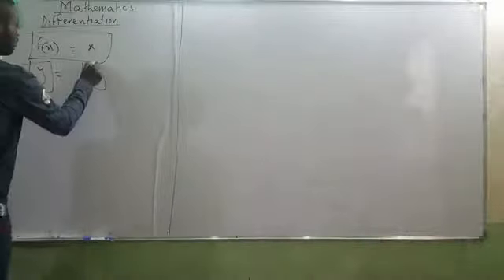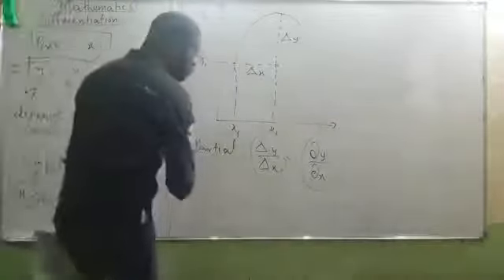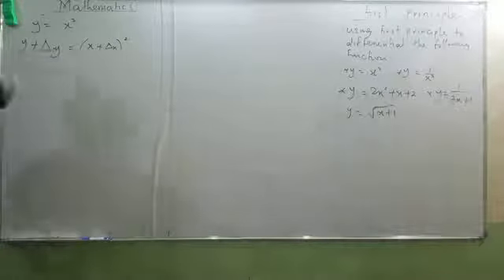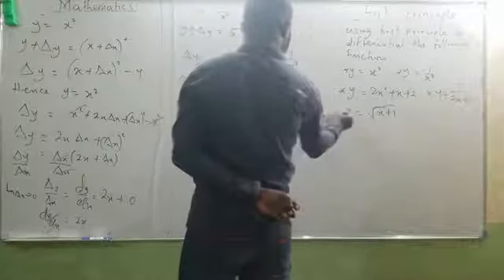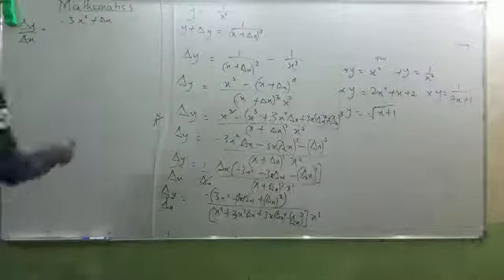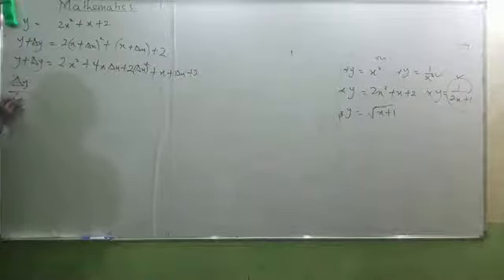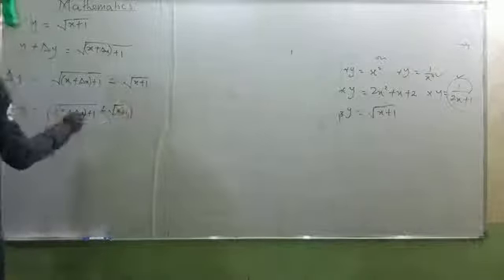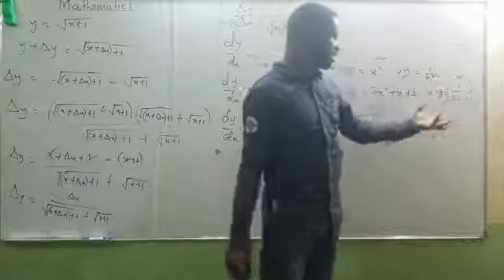Introduction to Differentiation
From this video you will understand introduction of differential calculus with first principle and different cases of examples.